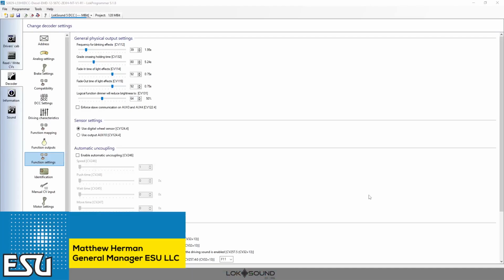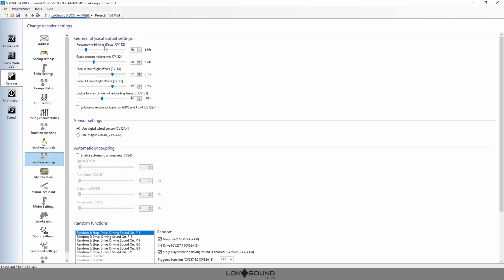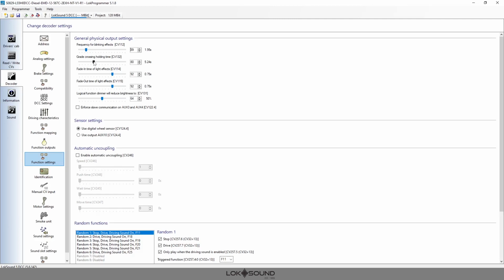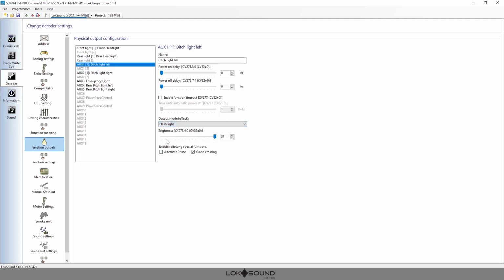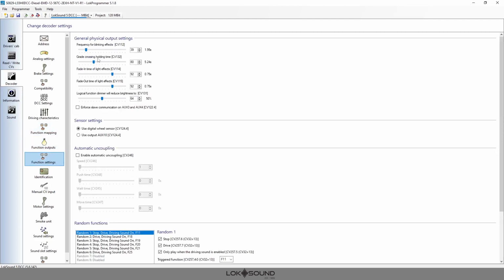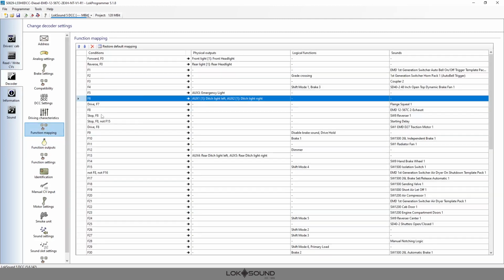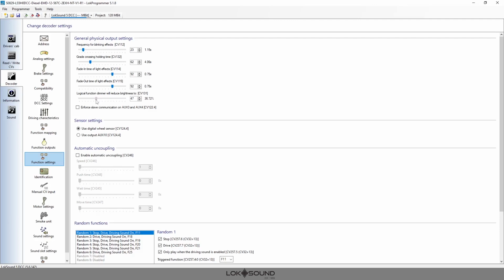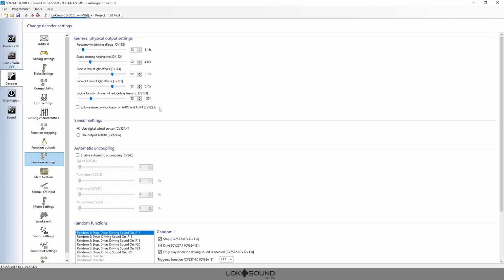Tutorial EN LokSound5 Physical Output Configuration General Output Settings HD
Want to learn more about setting lighting effects in your LokSound 5 decoders? Let's take a "deeper dive" into a new video showing how the flashing effects work, how to set up hold times for flashing ditchlights, and more output mode specifics. We will also go over the Function Settings tab and how to set up the "General physical output settings" in the ESU LokProgrammer software.